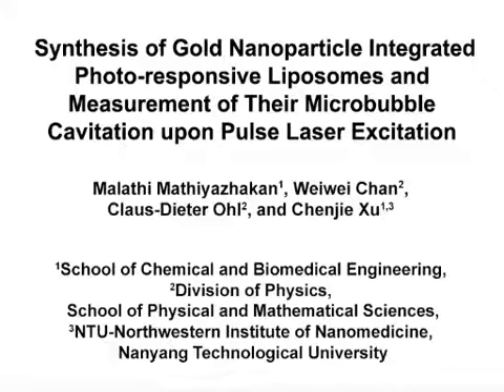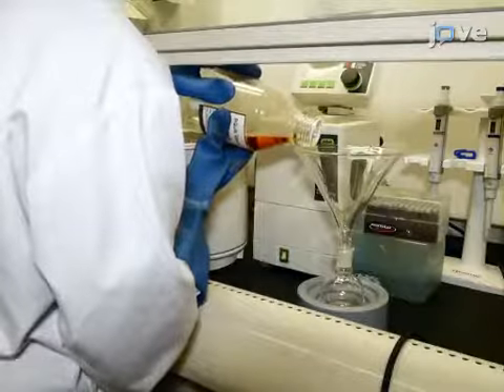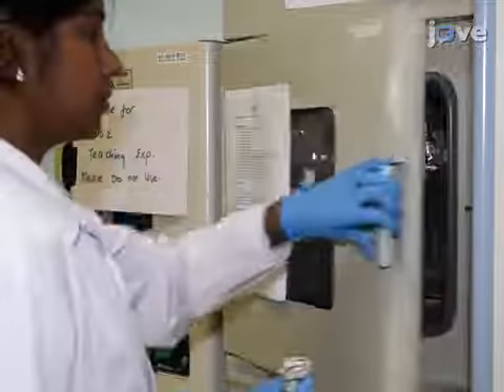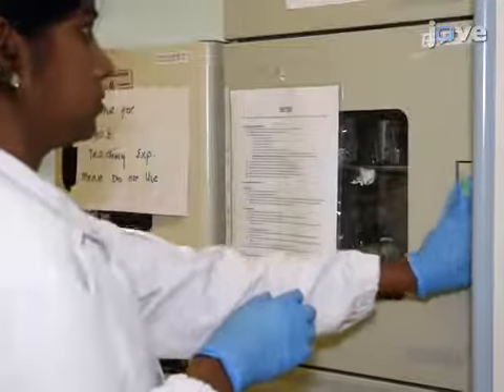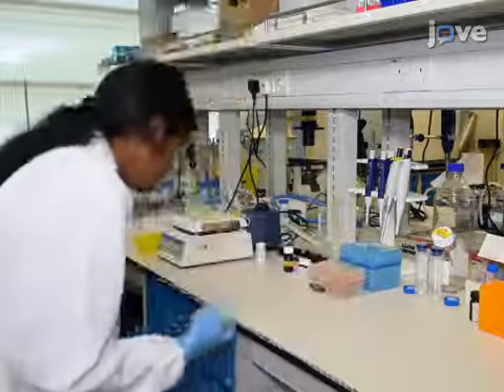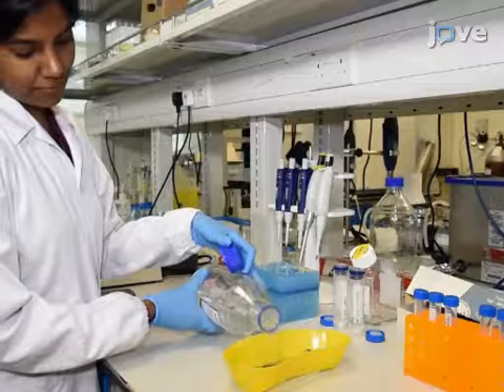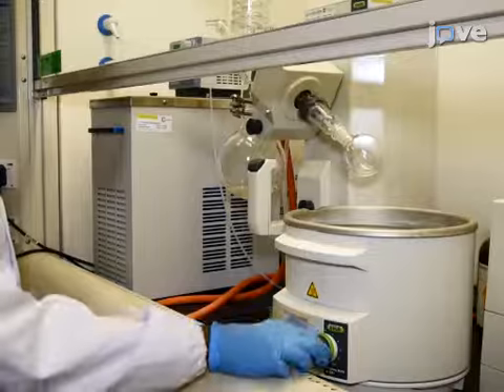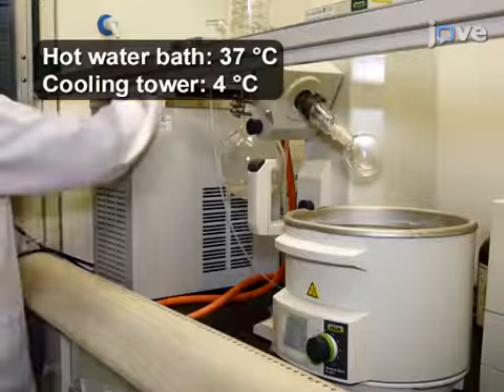Synthesis-Gold Nanoparticle Integrated Photo-Responsive Liposomes l Protocol Preview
Synthesis of Gold Nanoparticle Integrated Photo-responsive Liposomes and Measurement of Their Microbubble Cavitation upon Pulse Laser Excitation -  a 2 minute Preview of the Experimental Protocol

Malathi Mathiyazhakan, Weiwei Chan, Claus-Dieter Ohl, Chenjie Xu
Nanyang Technological University, School of Chemical and Biomedical Engineering; Nanyang Technological University, Division of Physics, School of Physical and Mathematical Sciences; Nanyang Technological University, NTU-Northwestern Institute of Nanomedicine;

This protocol describes a simple preparation method for gold nanoparticle integrated photo-responsive liposomes with the commercially available materials. It also shows how to measure the microbubble cavitation process of the synthesized liposomes upon the treatment of pulsed laser.